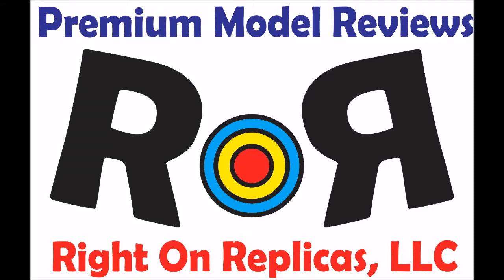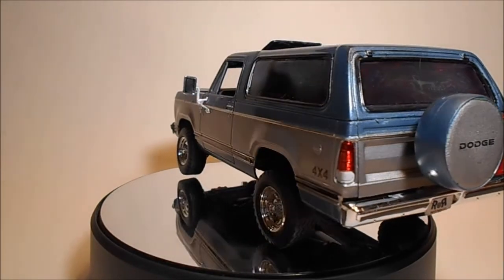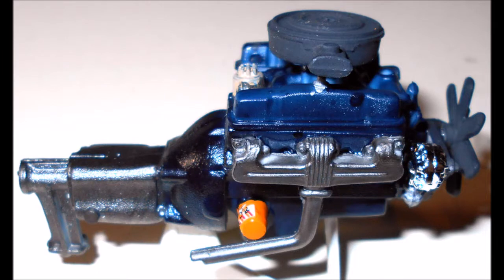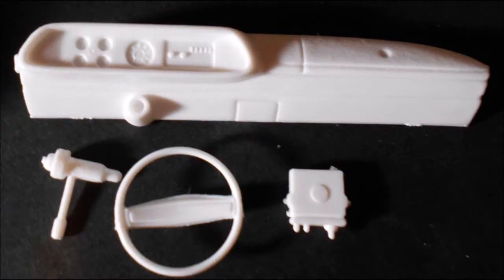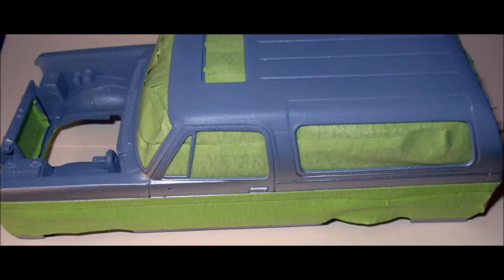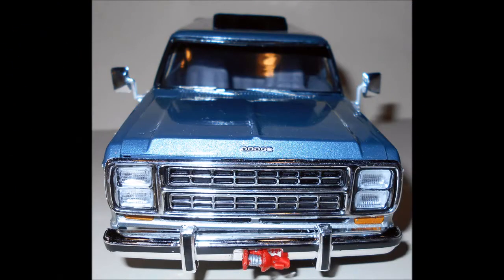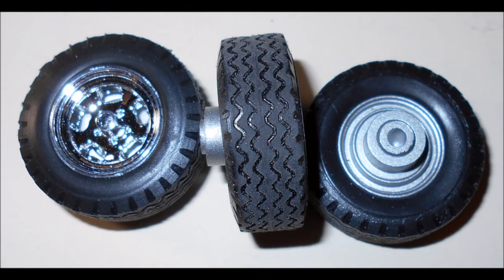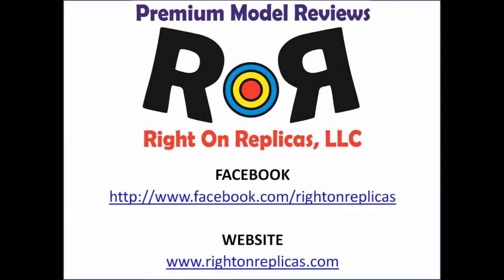How to Build the 1980 Dodge Ramcharger 1:24 Scale Revell Model Kit #85-4372 Review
How to Build the 1980 Dodge Ramcharger 1:24 Scale Revell Model Kit #85-4372 Review.  A Step-by-Step Build and Review for Right On Replicas, LLC.